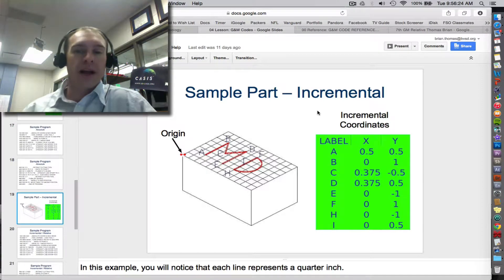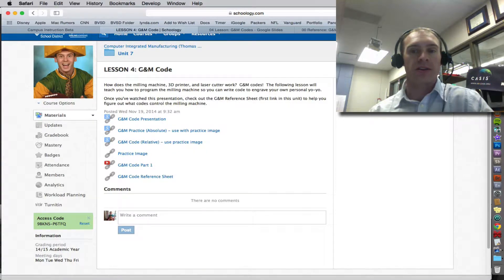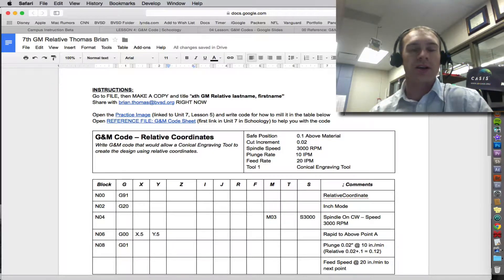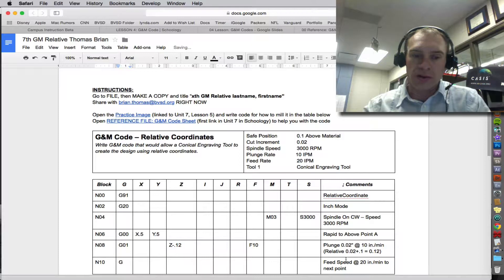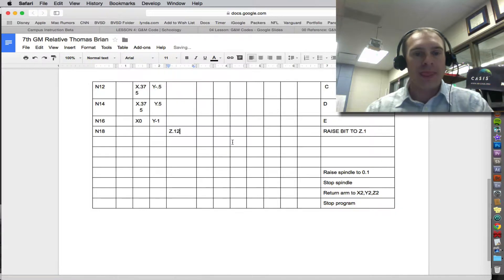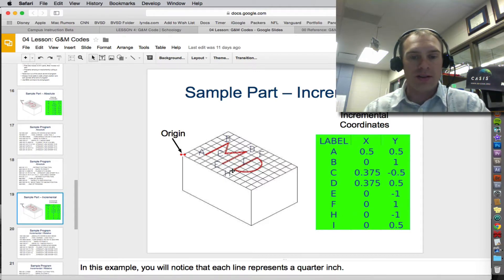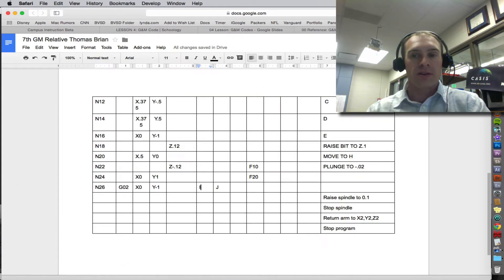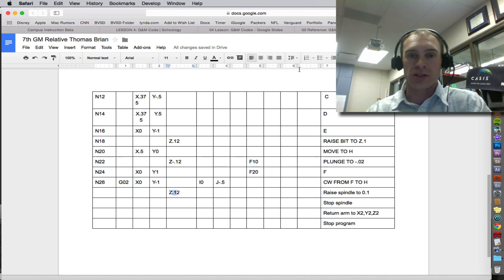Coding in Relative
Make sure you watch G&M Code and Coding in Absolute first